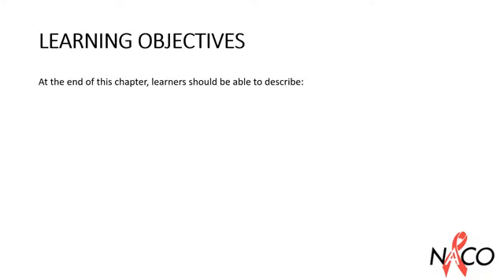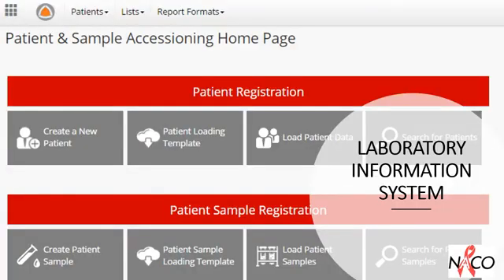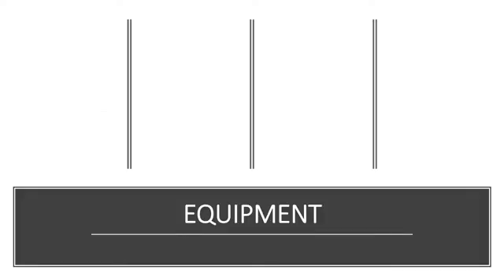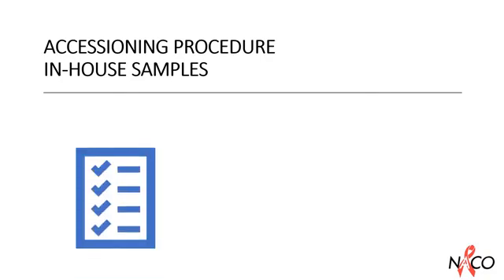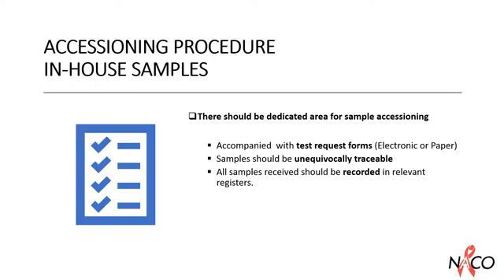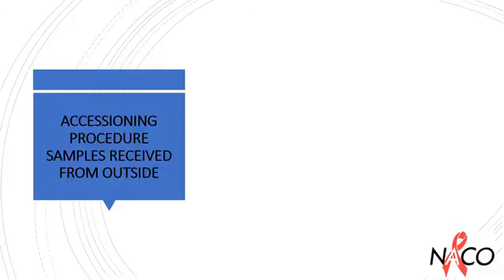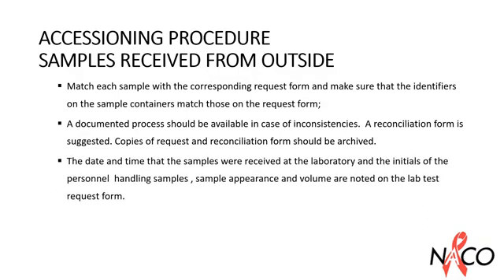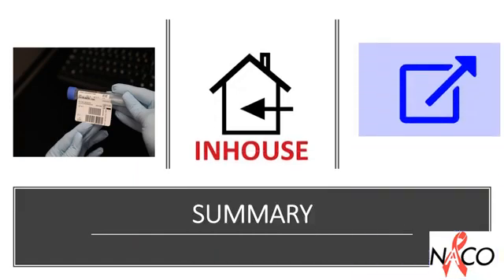simple receipts: Accessioning : clinical pathology